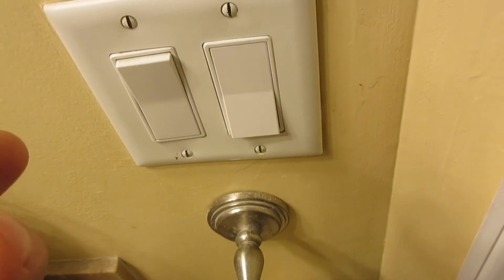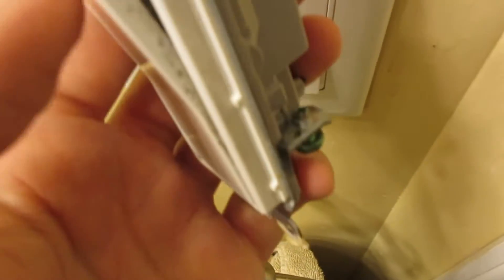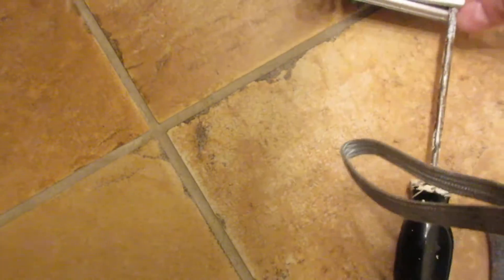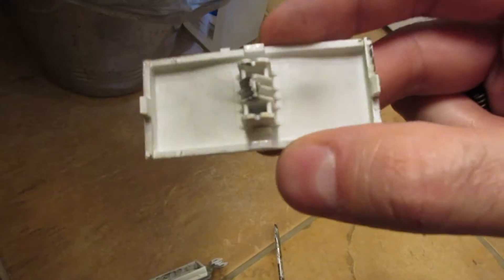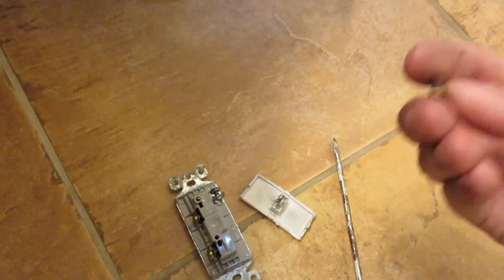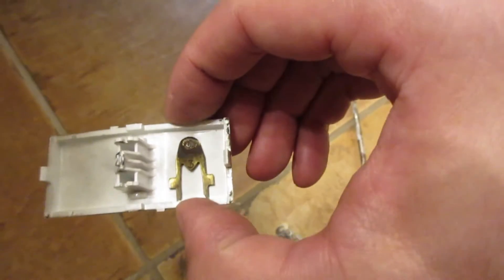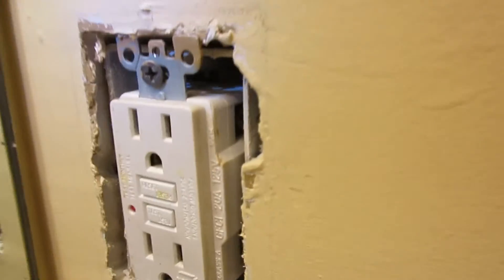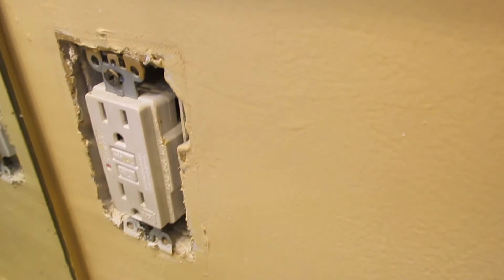Messed up switches and outlets in condo land.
CHEAP STUFF..  Its all breaking down